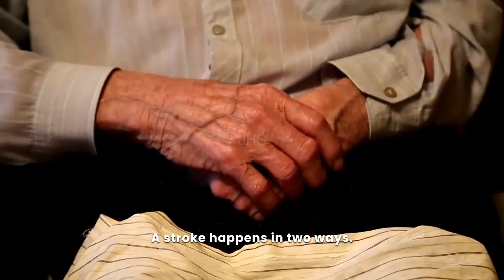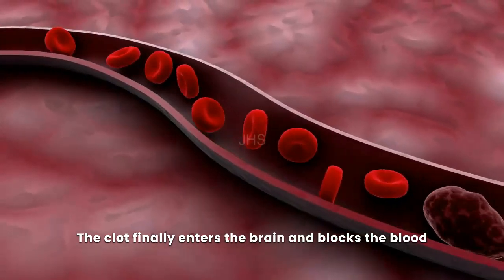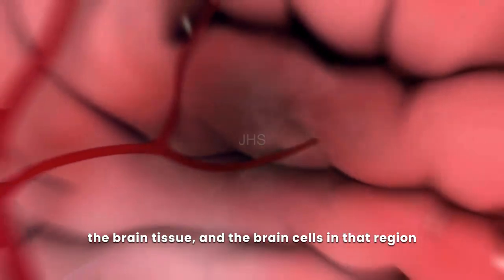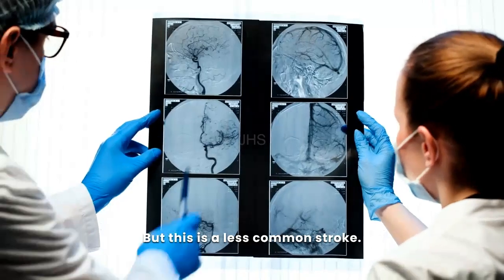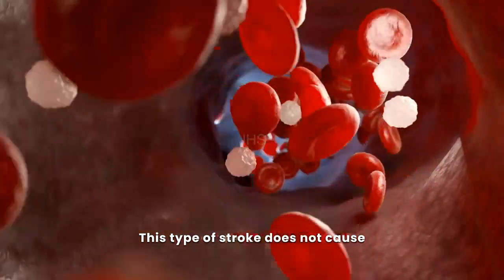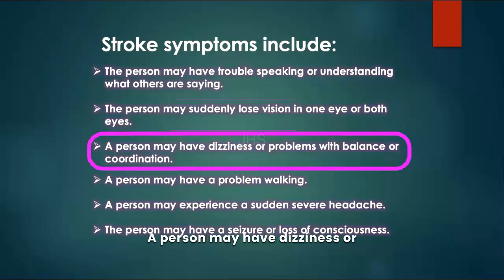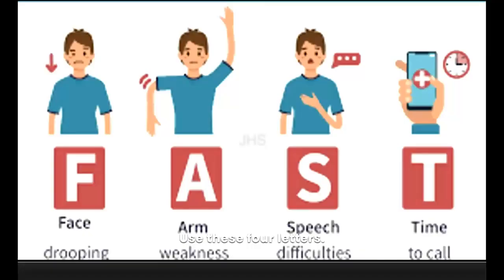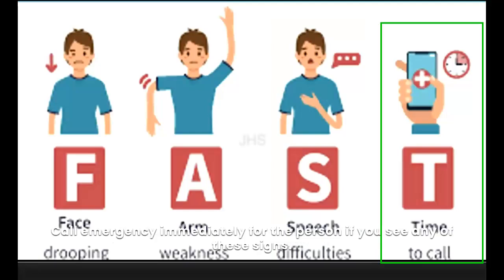How does a stroke happen?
This video covers the types of brain strokes and their causes.